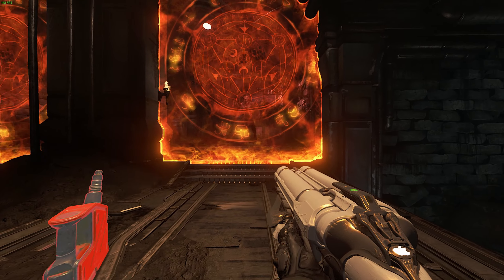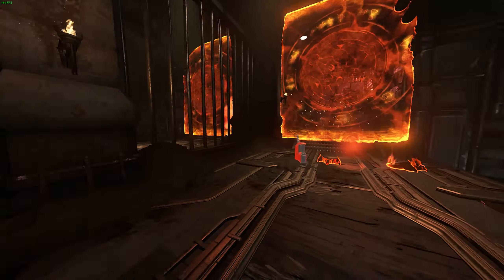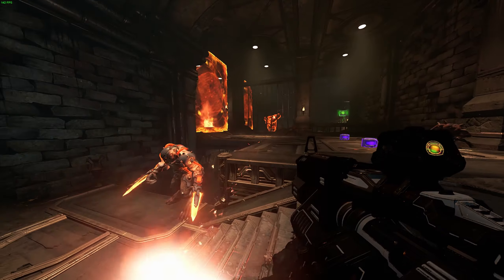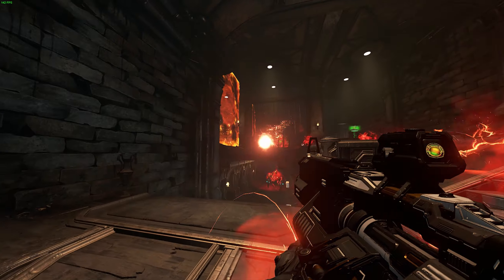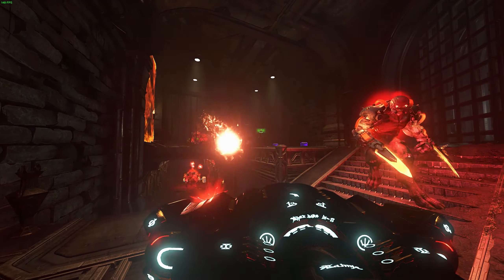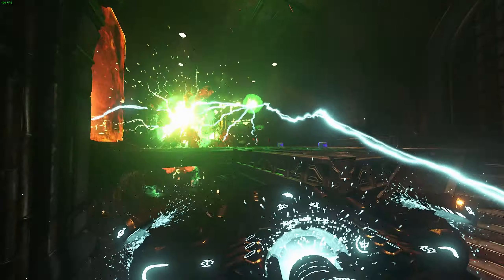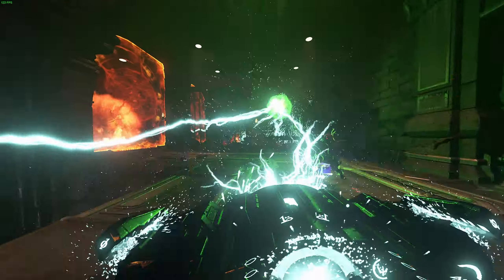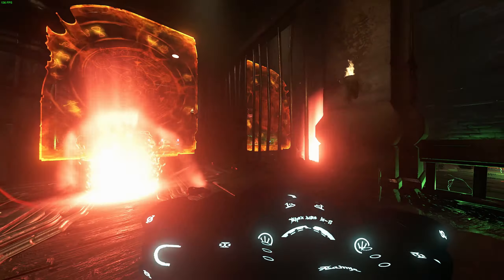How to cheese the Archvile room in the Taras Nabad ML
do this if you're bad... or if you really want to complete ultra-nightmare the easiest way possible.

Doom Eternal is a first-person shooter game developed by id Software and published by Bethesda Softworks.
Hell’s armies have invaded Earth. Become the Slayer in an epic single-player campaign to conquer demons across dimensions and stop the final destruction of humanity.